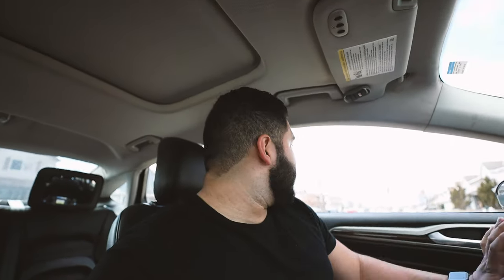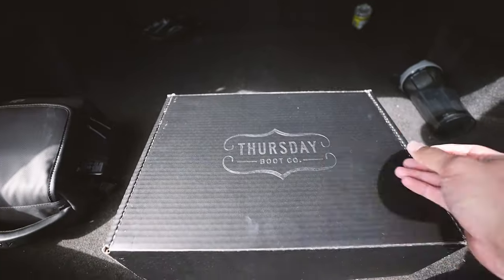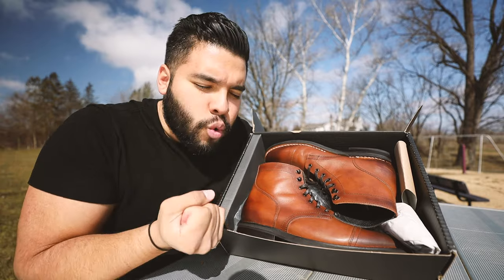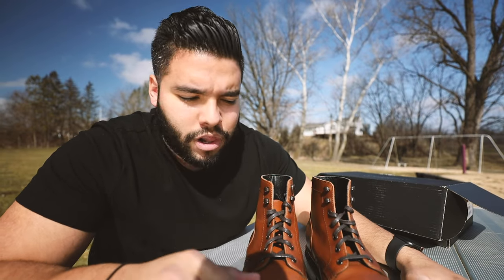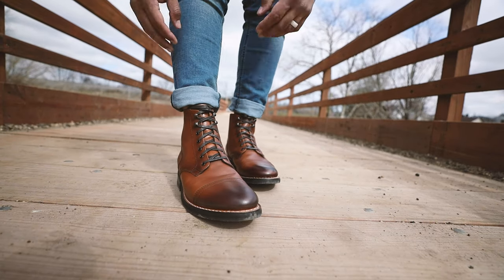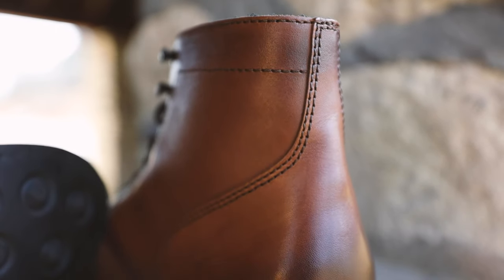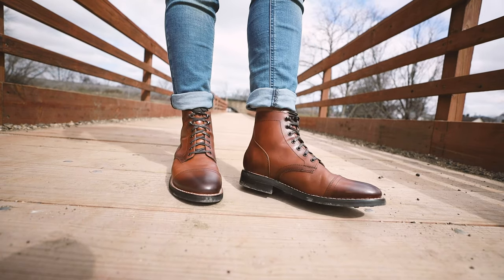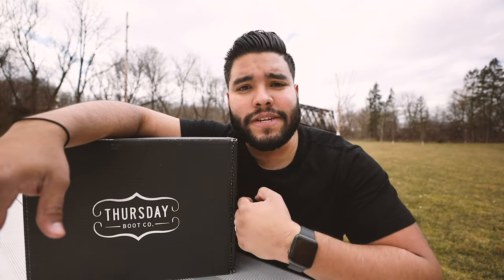Thursday Boots Captain Brandy Unboxing And Review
Thursday Boots Captain Brandy color. In this video, I unbox and review the Captains in color Brandy by Thursday Boots. I have said this multiple times and I will continue to say it...Thursday Boots has replaced all other boots for me. I absolutely love this boots and the company.

They are everything I have wanted in a boot. Stylish, durable, comfortable, and affordable! Hope you like this review and I hope it helps you make the right decision when it comes it to getting the perfect pairs of boots for you!

Let them know Johnny Q sent you!!

Thanks!